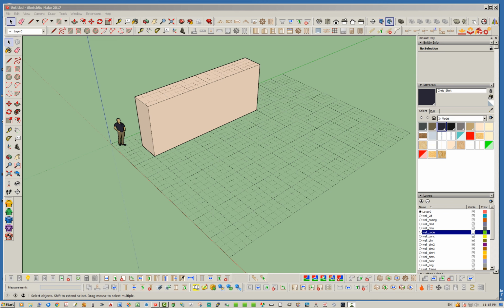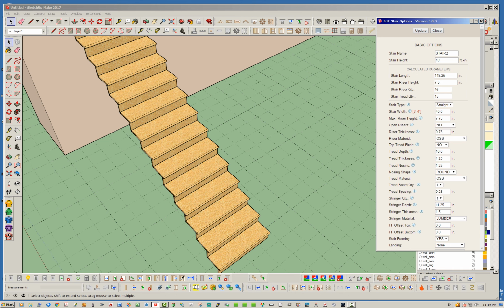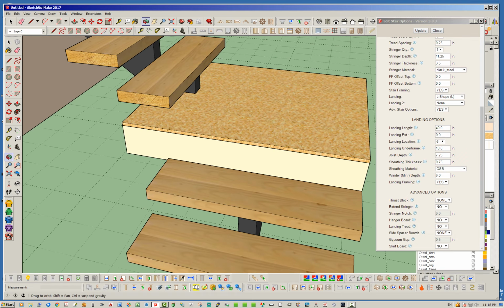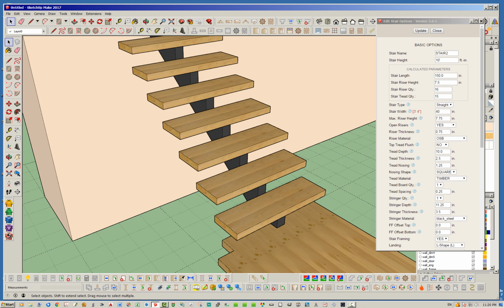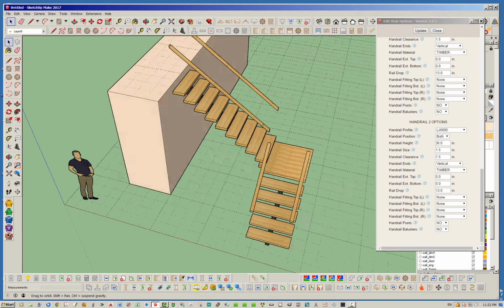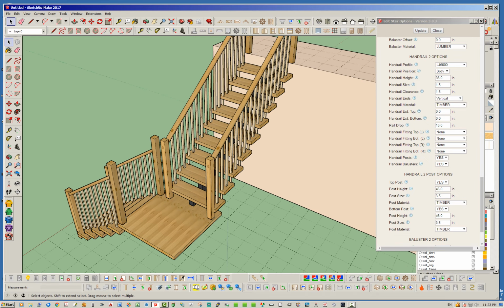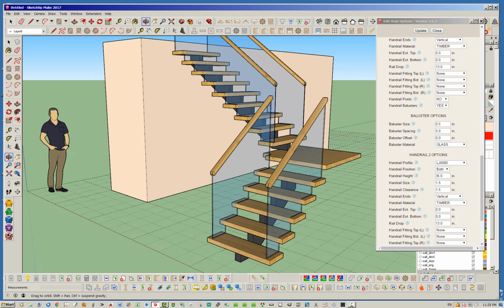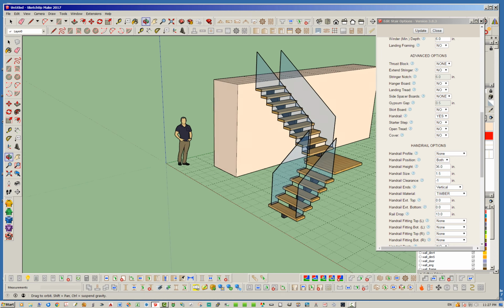Medeek Wall Plugin Tutorial 64 - Modern Stairs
A brief demonstration on how to achieve a representative model of a modern staircase with the stair module of the Wall plugin.